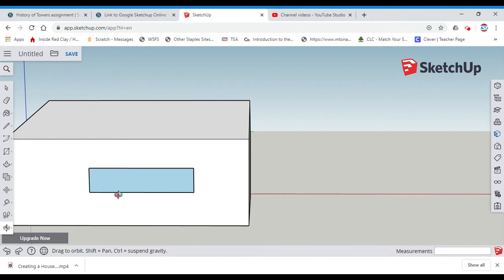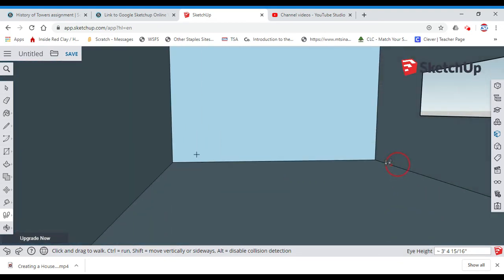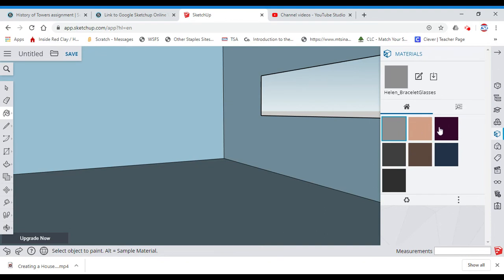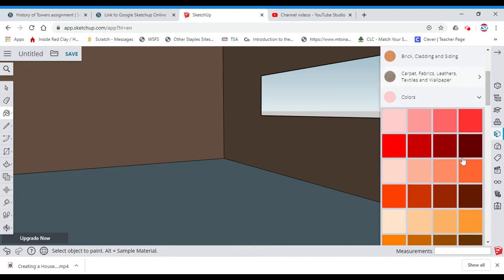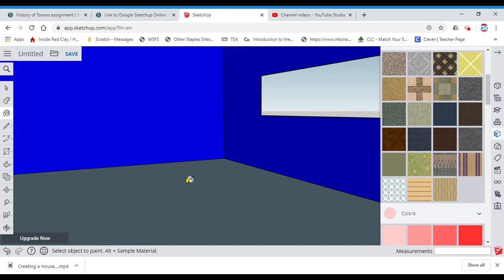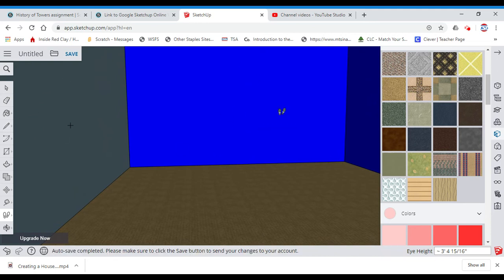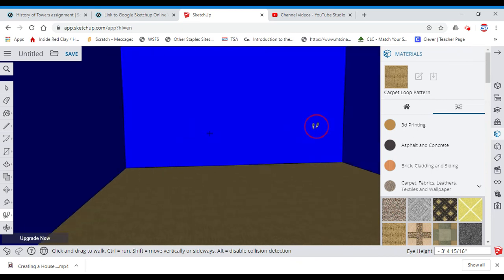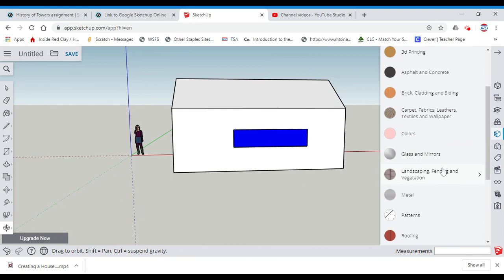Creating a House in Sketch Up Part Two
This video demonstrates how to use the walking tool and adding colors and textures to your home in SketchUp